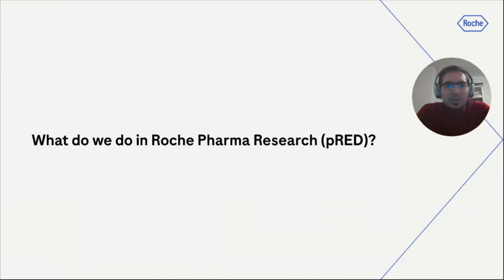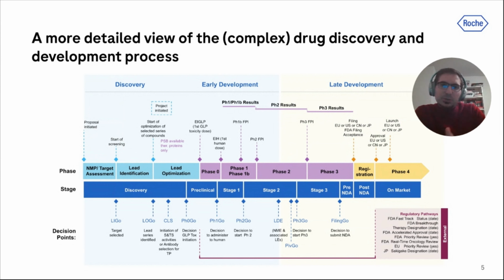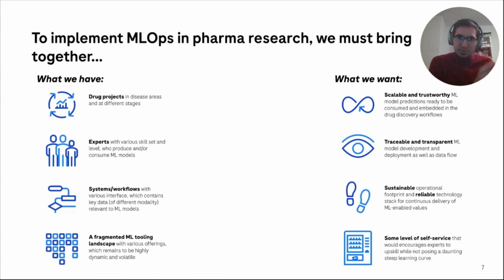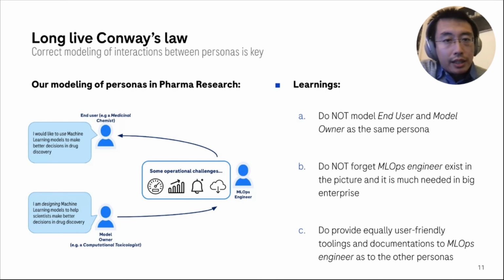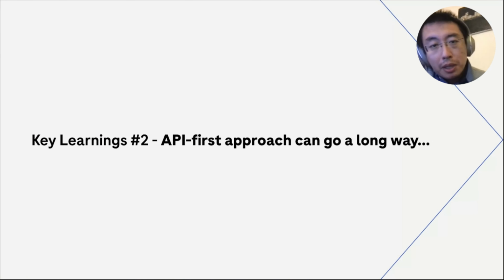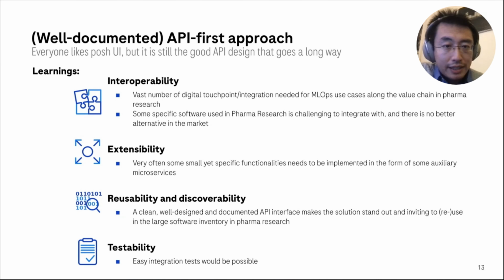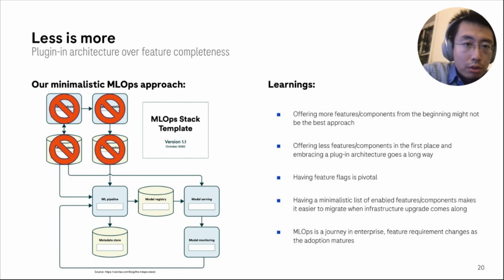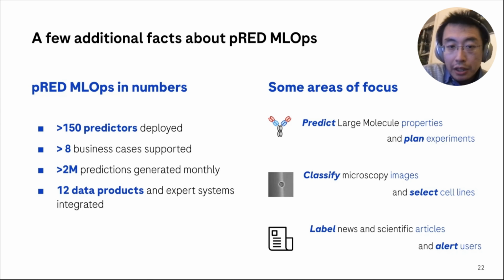Wanted: A Silver Bullet MLOps Solution for Enterprise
Speakers:
Muller Mu, Solution Architect / Senior Scientist, Roche
Christophe Chabbert, MLOps Service & Product Manager, Roche

Abstract:
The pharmaceutical research and early development (pRED) business unit in Roche is facing an increasing demand for operationalization of Machine Learning models that are making critical impacts on its value chain. While this demand is putting pressure on IT departments to deliver end-to-end and scalable MLOps solutions, readily-available tools are still maturing. In particular, the fragmentation and volatility of the current landscape makes the selection of such tools and their maintenance a daunting challenge for many teams. In this talk, we would like to present key learnings and recommendations from our 4-year MLOps journey. We will present and discuss how we sustainably served a broad spectrum of users and use cases with diverse requirements, technological literacy and data modalities. Finally, we would also like to share some perspectives for the future of MLOps in our research organization.